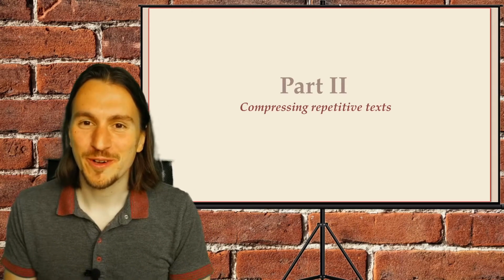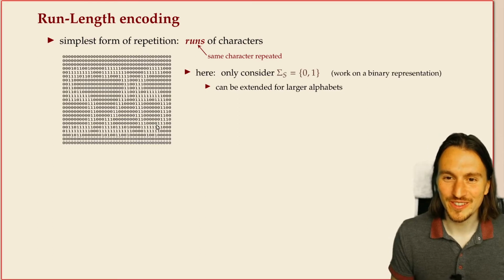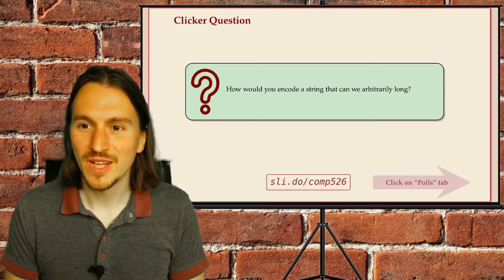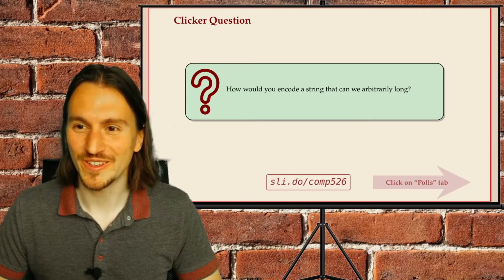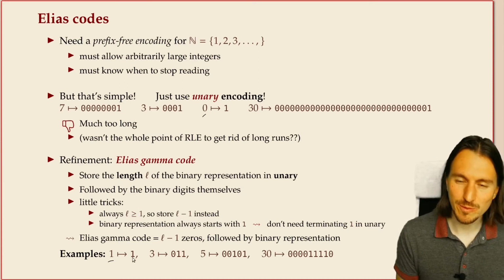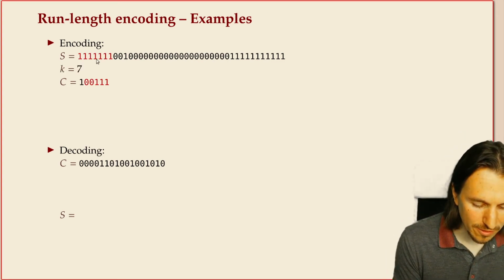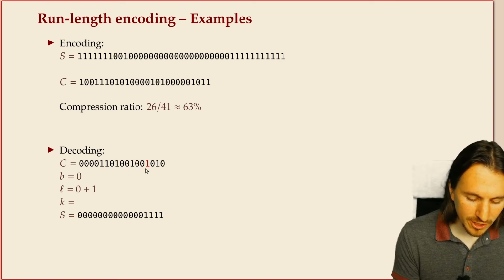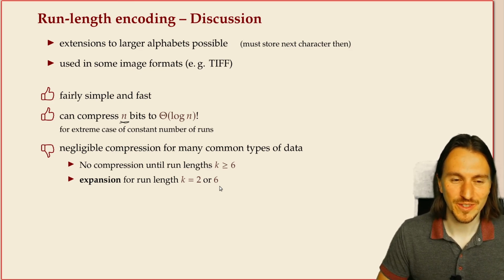COMP526 7-5 §7.4 Run length encoding